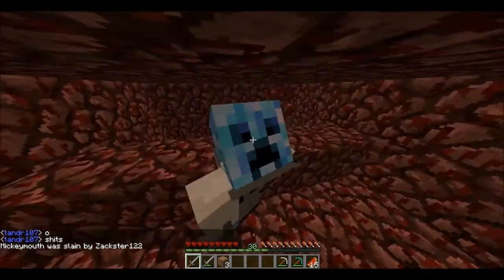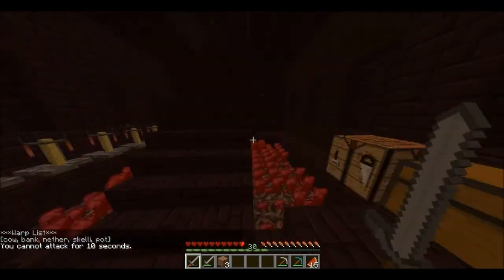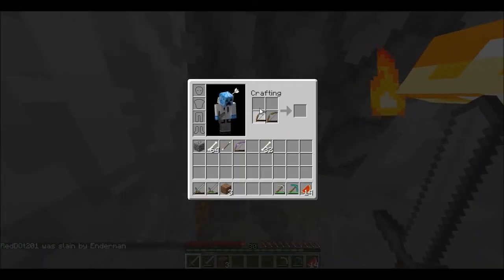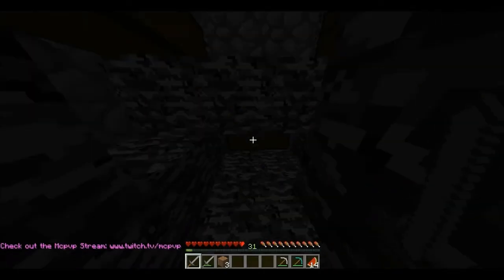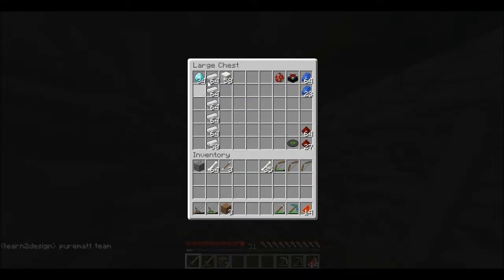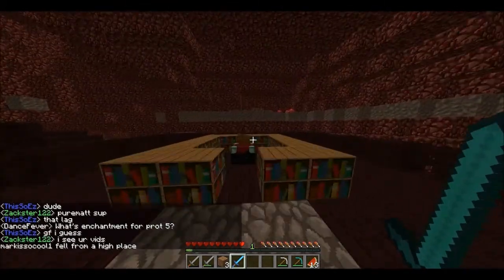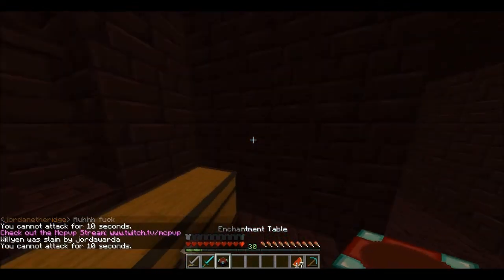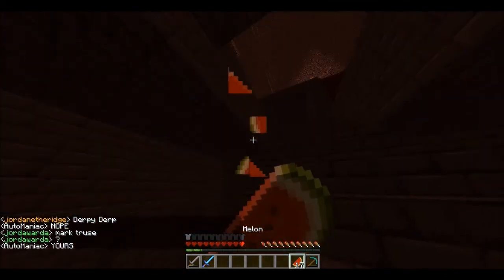McPvP base tour 1.5 (Badger)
Hey guys this is what I have gotten in the last couple weeks of playing on badger I think its pretty good. I have gone pvping and got more stuff and also enchanted more swords and some picks. I hope to start making lets plays soon to! Sorry if I sound different or its annoying I have to use my laptops mic cuz my mic broke.